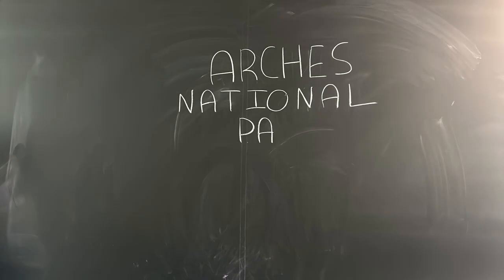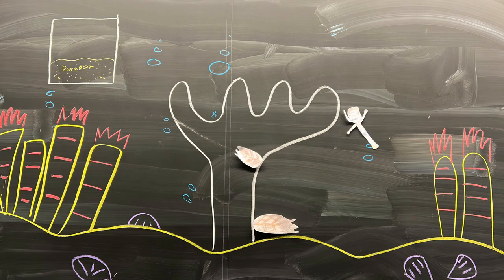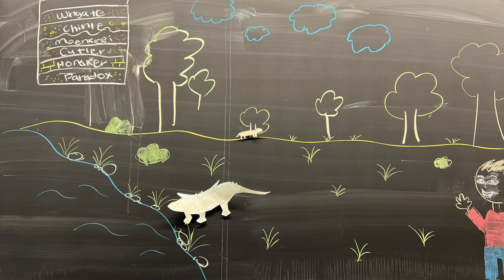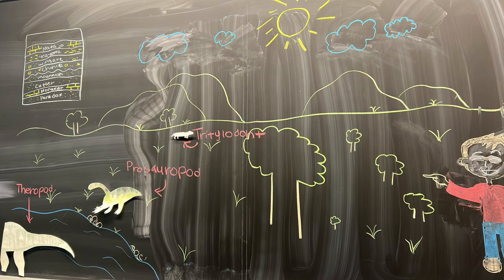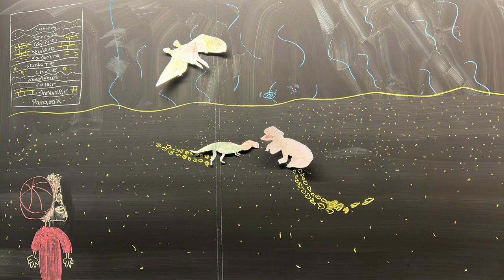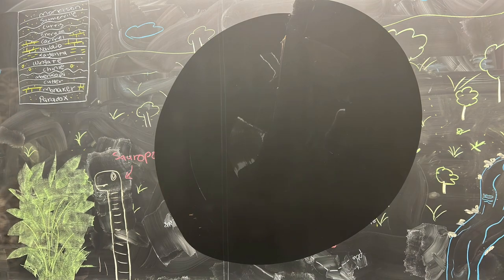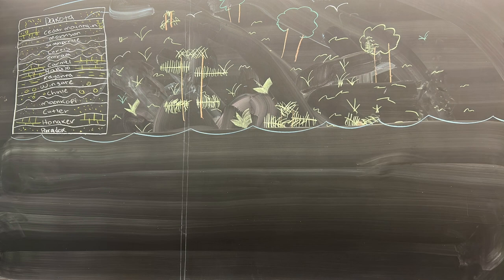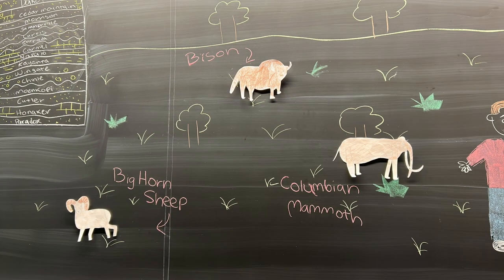Fossils in Arches National Park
Our project is about the history of fossils found throughout Arches National park. We focused on how they can be observed to show differentiation between species across various time periods.

This video was created by the Carleton College GEOL 130: Geology of National Parks class in the winter of 2024, as part of a series of animated shorts exploring the geology of the U.S National Parks system. Other videos in the series can be found on our channel: @CarletonGeologyNationalParks24.